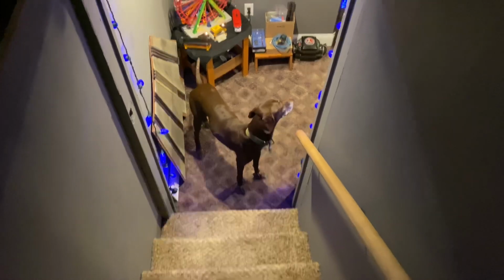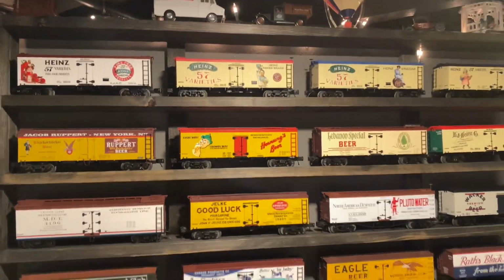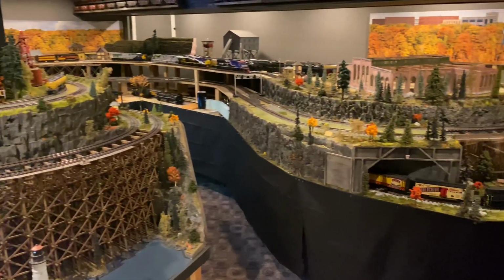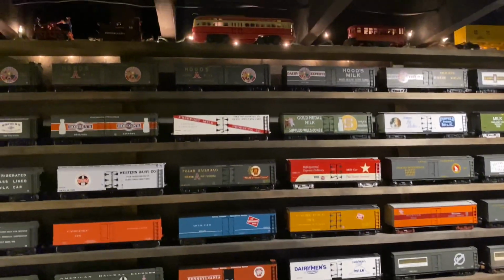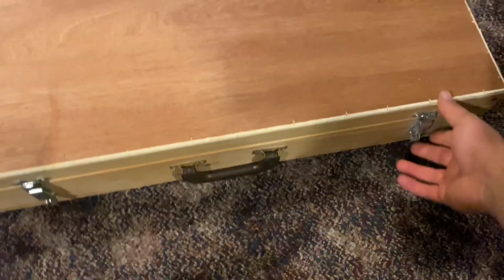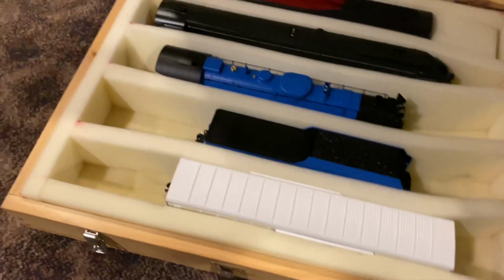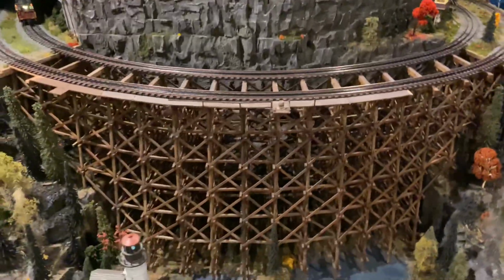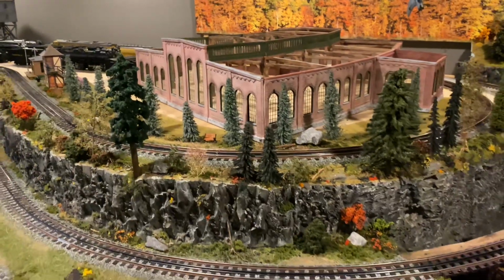The last run at Chuck’s amazing O gauge layout! - The U.P. & PRR Railroad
Day 7 of the 8 day Christmas O Gauge Train Video BONANZA!!!

 The last run at Chucks UP & PRR Railroad!    My good friend Chuck has decided to redesign his layout and today was the last run on his really amazing layout  I’m sure whatever he builds next will be equally as Impressive, enjoy!

Or on our eBay store: